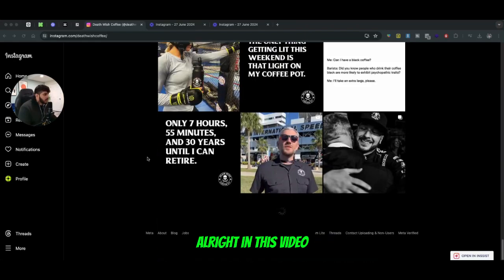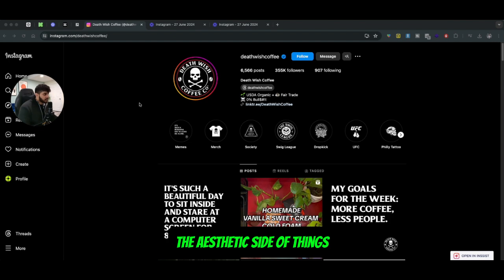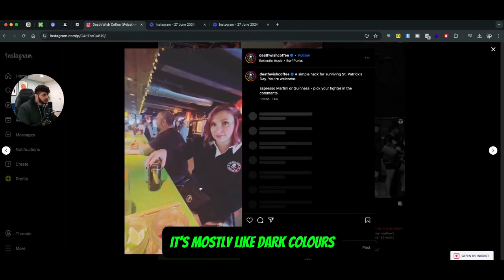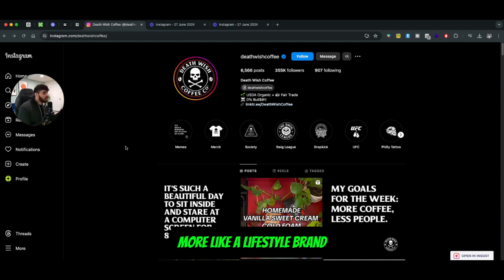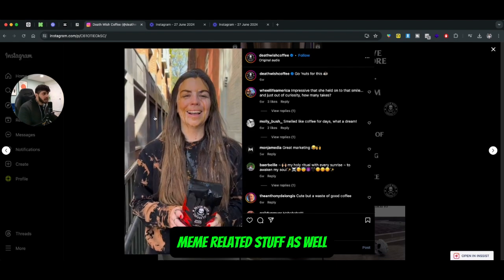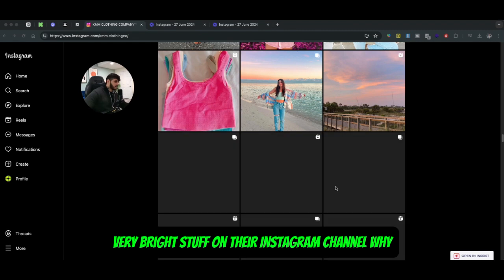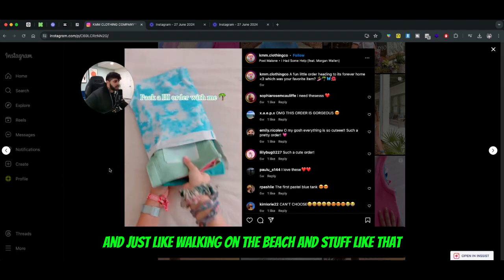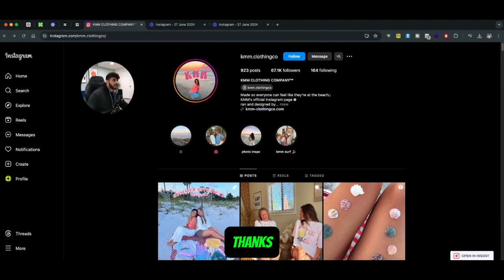Instagram Content Planning for Shopify Store Promotions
Effective content planning on Instagram is crucial for promoting your Shopify store. This video will explore strategies to plan and organize your Instagram content, ensuring consistent engagement and driving traffic to your Shopify store.

Key Steps for Instagram Content Planning
1. Set Clear Goals
Define what you want to achieve with your Instagram content. Goals could include increasing brand awareness, driving traffic to your Shopify store, boosting sales, or growing your follower base.

Sources: HubSpot, Sprout Social
2. Know Your Audience
Understand your target audience's demographics, interests, and behaviors. Use Instagram Insights to gather data about your current followers and tailor your content to their preferences.

Sources: Hootsuite, Later
3. Develop a Content Calendar
Create a content calendar to plan and schedule your posts in advance. This helps maintain consistency and ensures you’re covering key dates, promotions, and events. Use tools like Google Calendar, Trello, or Later for organization.

Sources: HubSpot, Hootsuite
4. Mix Up Your Content
Diversify your content to keep your audience engaged. Include a mix of product promotions, user-generated content, behind-the-scenes looks, educational posts, and interactive content like polls and Q&As.

Sources: Sprout Social, Later
5. Use High-Quality Visuals
Invest in high-quality images and videos. Visually appealing content grabs attention and encourages engagement. Ensure your visuals are consistent with your brand’s aesthetic.

Sources: Hootsuite, Canva
6. Incorporate Hashtags Strategically
Use a mix of popular, niche, and branded hashtags to increase the reach of your posts. Research relevant hashtags and incorporate them into your captions and comments.

Sources: Later, Sprout Social
7. Schedule Posts for Optimal Times
Post when your audience is most active to maximize engagement. Use Instagram Insights to identify the best times to post based on your followers’ activity.

Sources: Hootsuite, Later
8. Engage with Your Audience
Actively respond to comments, messages, and mentions. Engagement builds relationships with your followers and encourages them to interact more with your content.

9. Monitor and Adjust
Regularly review your content performance using Instagram Insights. Analyze which posts are performing best and adjust your strategy based on the data.

Sources: Instagram Insights, Hootsuite
Example Content Calendar
Monday: Product Spotlight – Highlight a new or bestselling product.
Tuesday: User-Generated Content – Share a post from a satisfied customer.
Wednesday: Behind-the-Scenes – Give a glimpse into your business operations.
Thursday: Educational Post – Share tips or a how-to guide related to your products.
Saturday: Interactive Content – Post a poll or Q&A in Stories.
Sunday: Inspirational Quote – Share a quote that resonates with your brand and audience.
Example Post Caption
"✨ New Arrival! ✨ Discover our latest collection designed to elevate your style. ShopifyStore NewArrivals ShopNow SustainableFashion FashionTrends OnlineShopping"